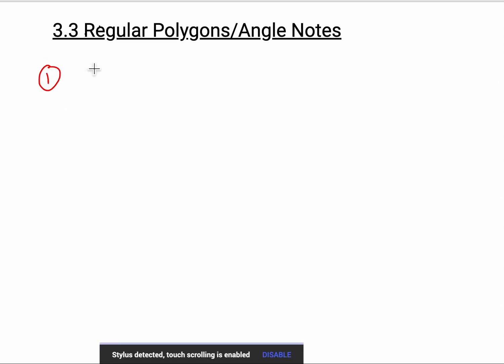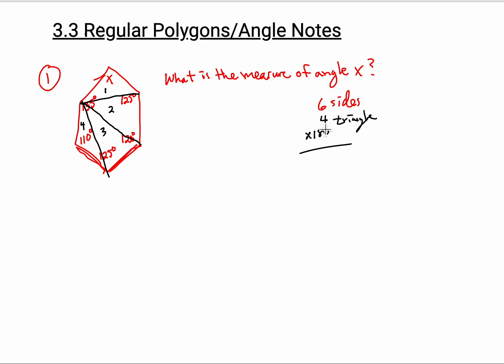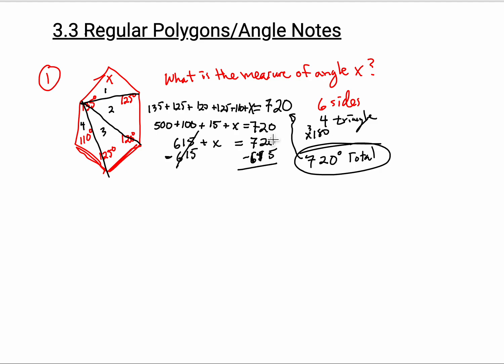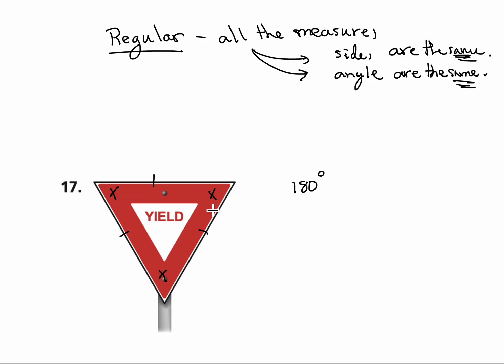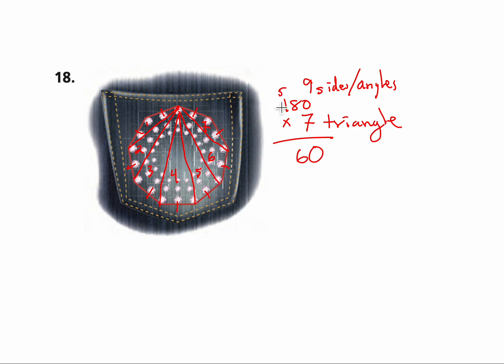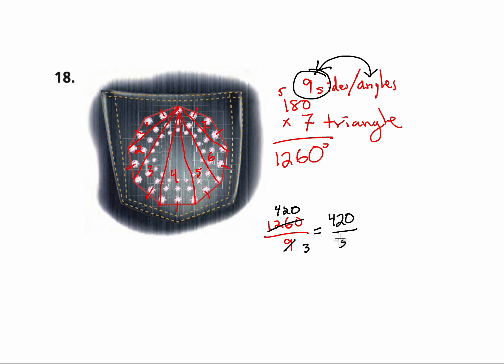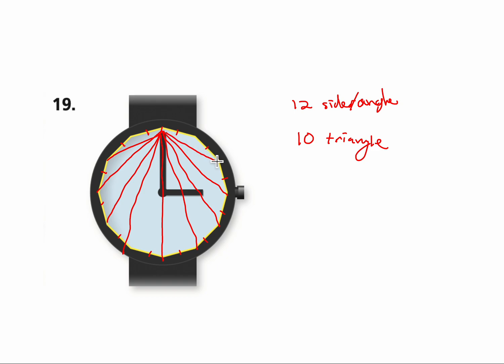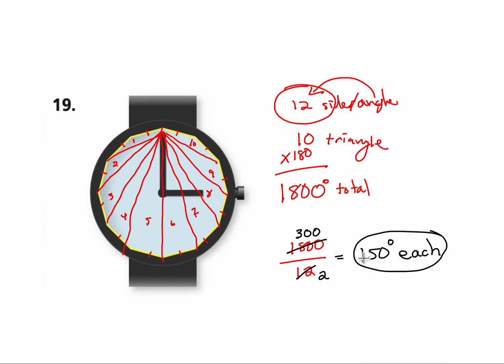Math 8 3 3 Regular Polygons